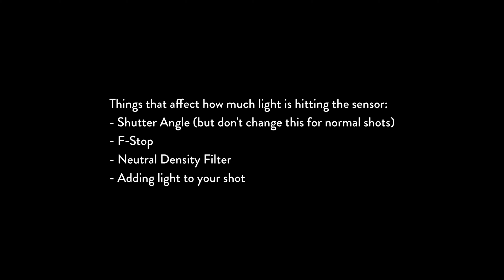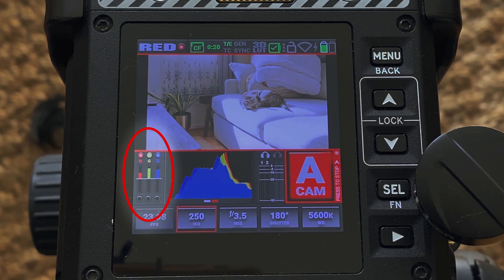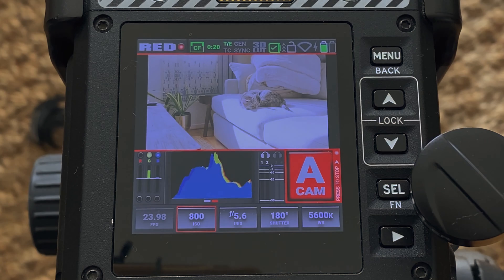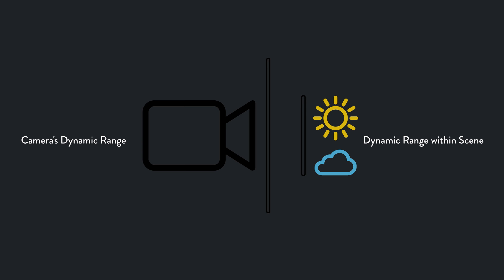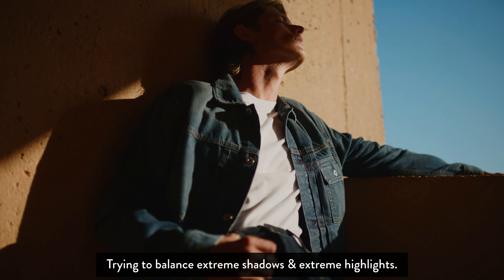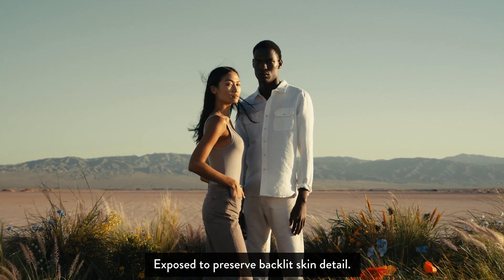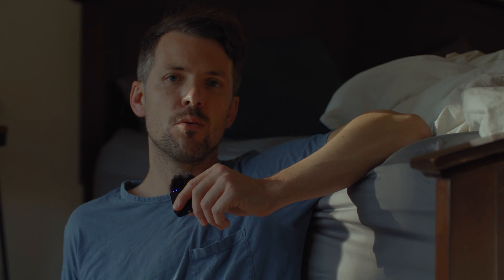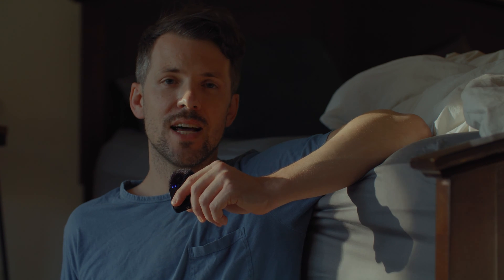How to MAXIMIZE your RED Camera Sensor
Tip and tricks to thinking about exposing a raw image on Red cameras.